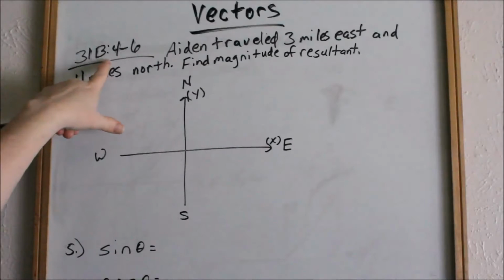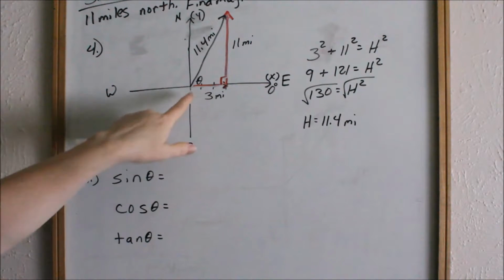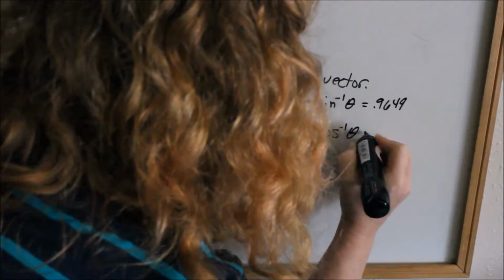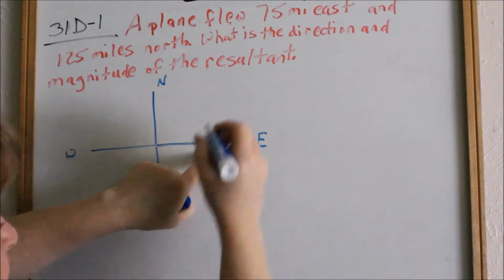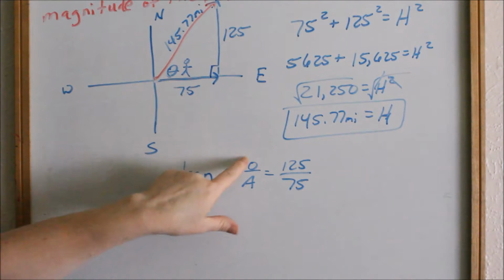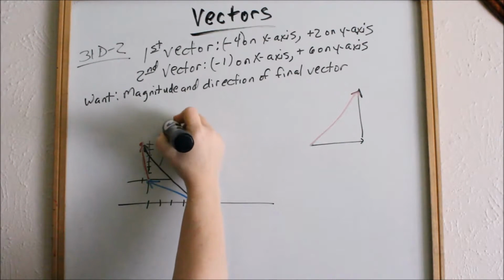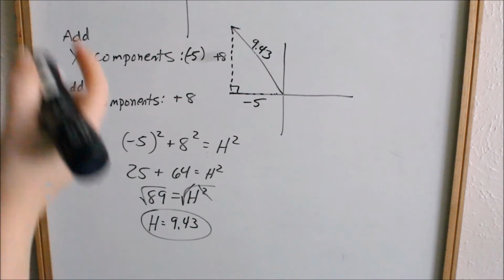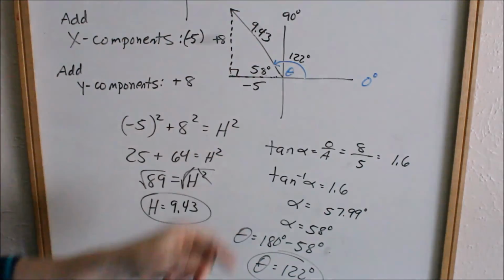Lesson 31- Vector Problems